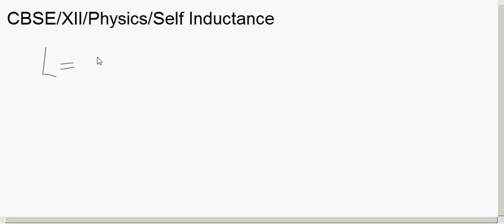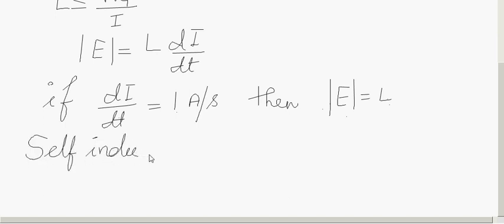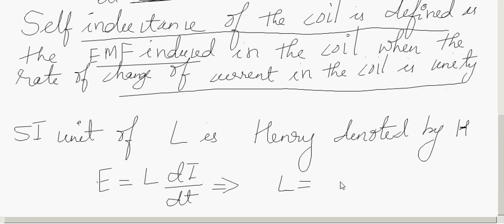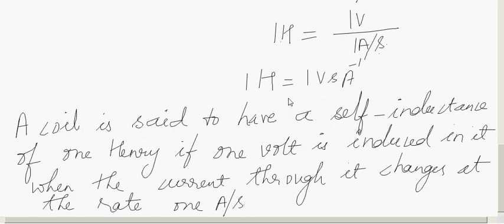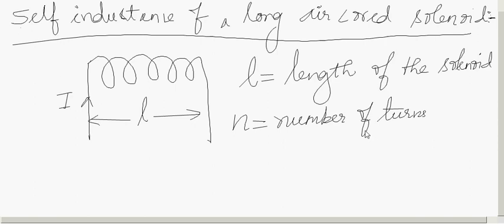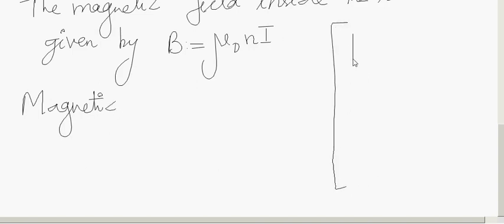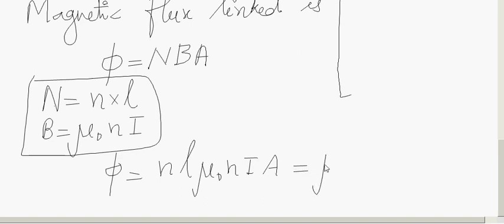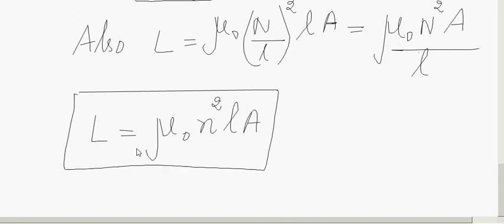CBSE Class XII - Physics / Electromagnetic Induction/Self Inductance/02